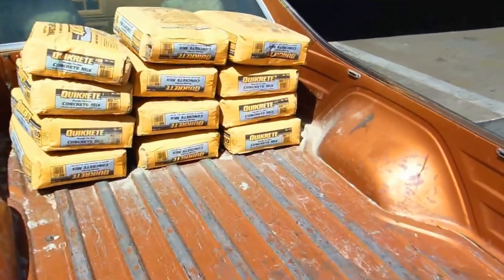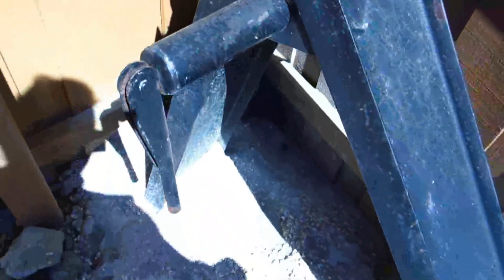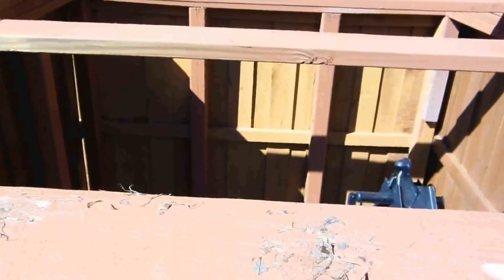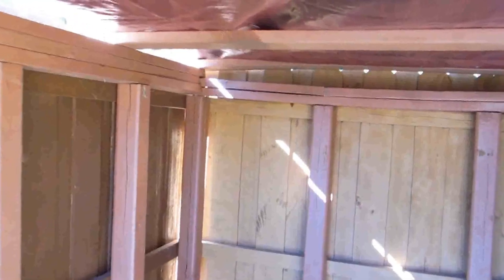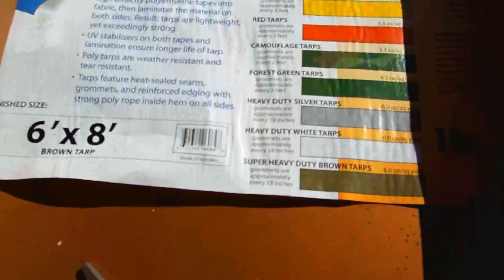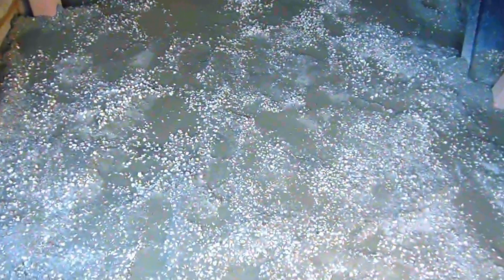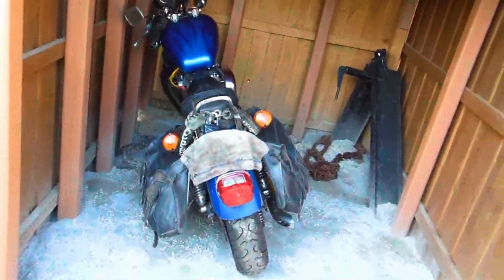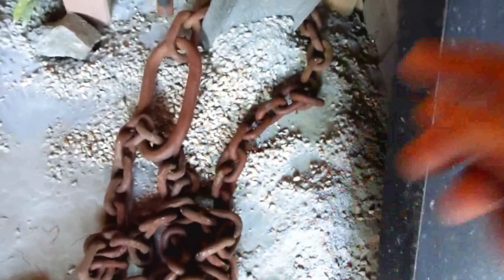Secure, WindProof Motorcycle Shed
Secure, Wind-Proof Motorcycle Shed
This is one of the best ways to make an incredibly strong motorcycle garage or storage shed for your bike or motorcycle that can resist hurricane winds.  I use all pressure treated lumber and the best solid wood stain.   Concrete in some heavy steel and you can have good motorcycle security when using heavy chains and locks.   I keep my 1989 Harley Sportster XL1200, 1200 cc in here and it stay out of the rain and wind.